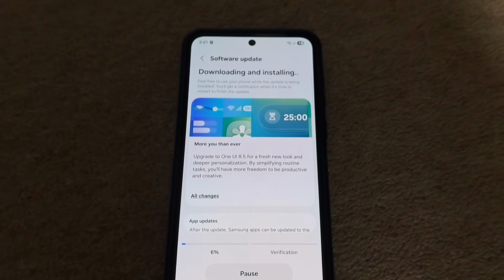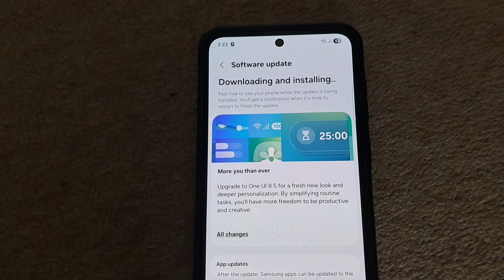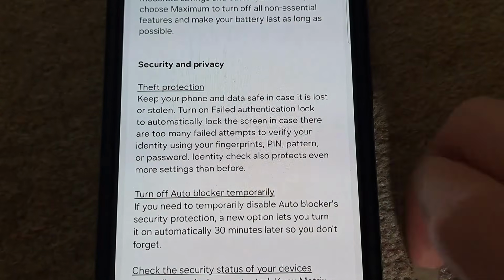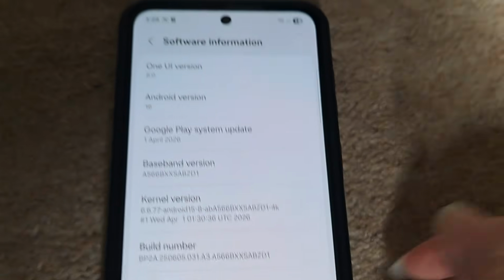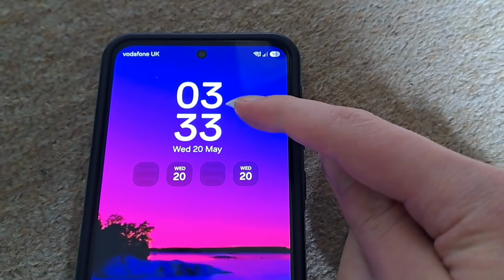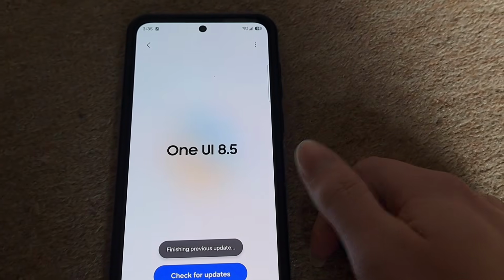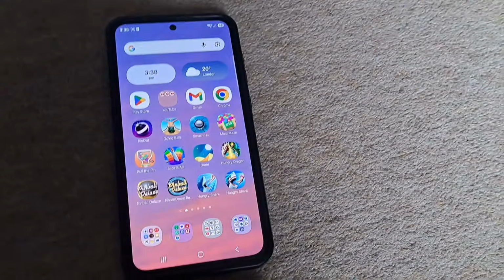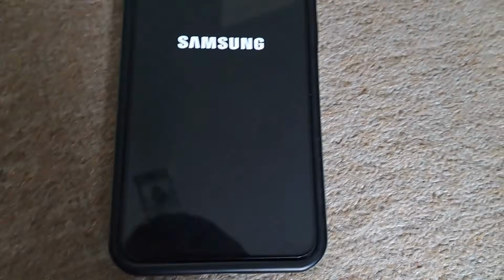Updating my Samsung Galaxy A56 to OneUI 8.5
In this video I will be upgrading my Samsung Galaxy A56 to OneUI 8.5

In this update loads of things have changed such as the applications icons, different menus in the applications that reminds me of iOS 26 and new sound effects in the camera app.

Also some good news for developers.

I checked to see if you can still access download mode on OneUI 8.5 without having to enter maintenance mode first.

Luckily Samsung hasn't blocked download mode on OneUI 8.5 meaning you can access download mode still without enabling maintenance mode first in settings.

As anyways, enjoy the video.